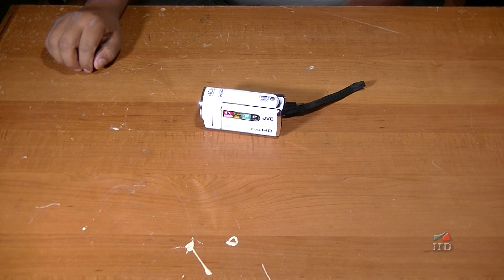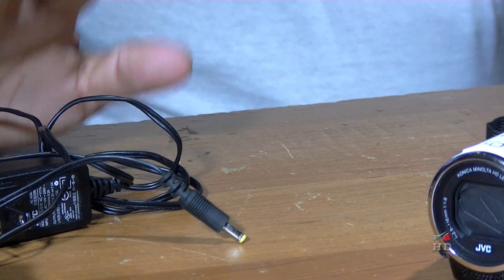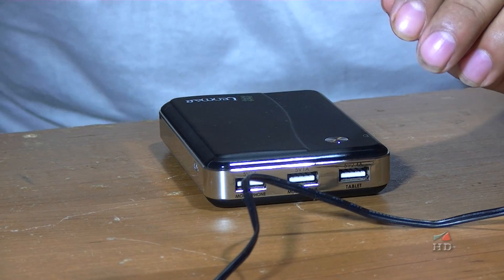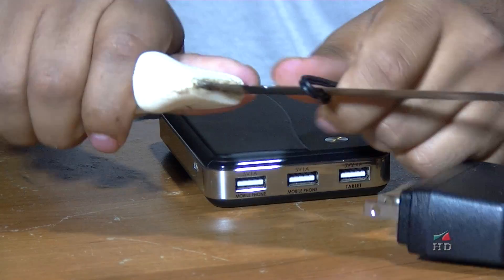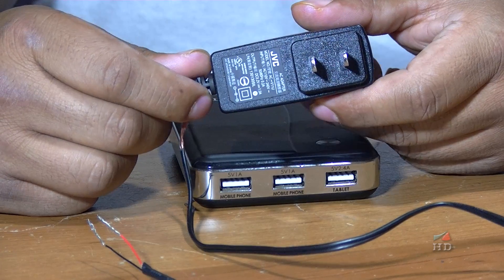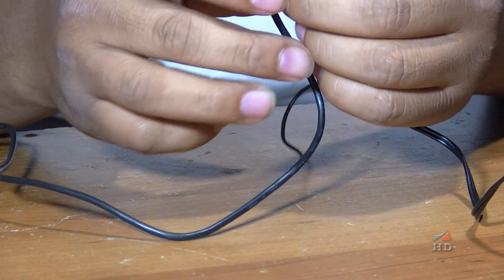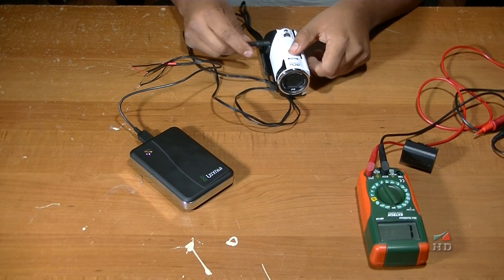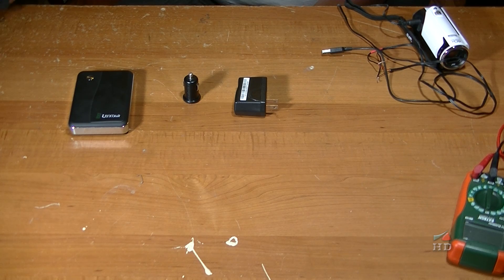How to use USB to power everio camcorder.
How to hack a power adapter cable and a USB cable to be able to use it with USB power packs, USB car adapters, and USB home adapters. With USB power packs the use of the camera can significantly be extended, from minutes with the included battery to hours with the power packs.

The cable should works with the following JVC camcorders:

JVC GZ-E Series
 GZ-E10, GZ-E100, GZ-E200, GZ-E205, GZ-E220, GZ-E300

JVC GZ-EX Series
 GZ-EX210, GZ-EX215, GZ-EX250, GZ-EX250BUS

JVC GZ-MS Series
 GZ-MS150

JVC GZ-V Series
 GZ-V500, GZ-V500BUS, GZ-V515, GZ-V570, GZ-V590

I haven't tested them all but the charger is the same for all of them so same specifications, and there are a few more models that aren't on the list.